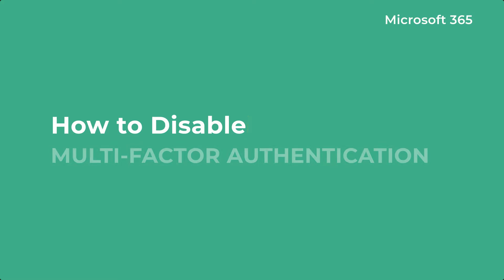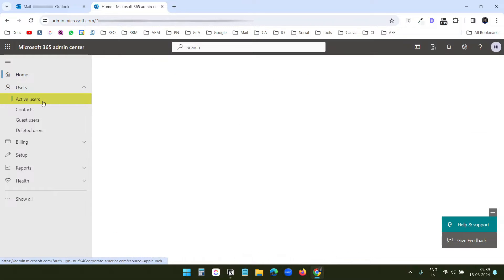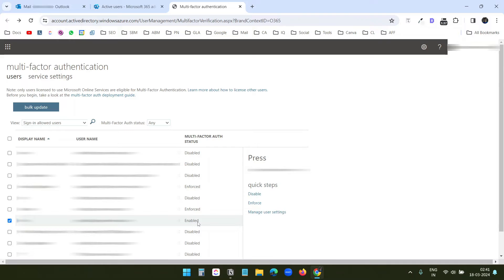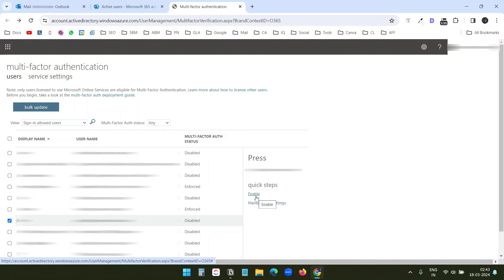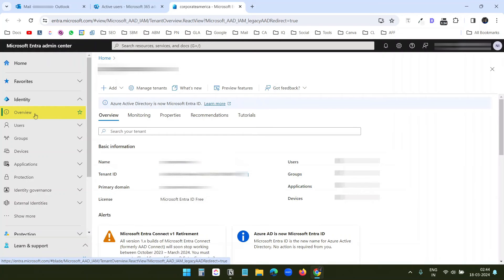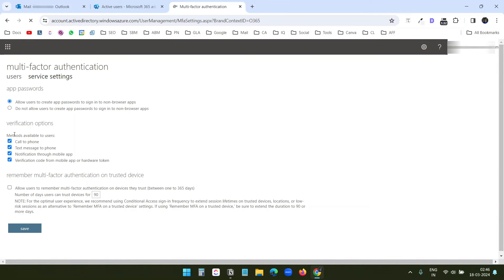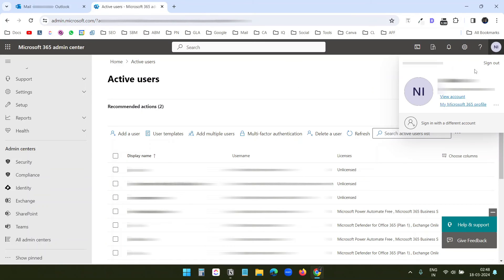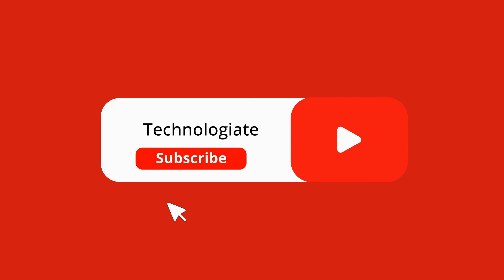How to Disable or Enable Two-Factor Authentication in Microsoft 365 | Disable Multi-Factor Auth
This video covers all the steps for enabling, disabling, or enforcing Two-Factor Authentication (2FA) / Multi-Factor Authentication (MFA) for individual users or your entire organization on Microsoft 365.

2FA is an essential security feature that adds an extra layer of protection to your account, but sometimes, you may need to disable it.

To enable or disable 2FA, follow the steps:
1. Log in to the Microsoft 365 admin account.
2. Navigate to Users - Active Users - Multi-Factor Authentication.
3. Manage 2FA settings for individual or multiple users.

You get three options for Multi-factor authentication. Here is the list:
1. Enabled: 2FA is optional, allowing users to activate it at their discretion for added security.
2. Disabled: 2FA prompts are removed, simplifying access but reducing security, often for compatibility or troubleshooting.
3. Enforced: 2FA is mandatory, ensuring every login is secured with an additional verification step.

To disable Multi-Factor authentication for the whole organization, you must access the 'Entra' option under the admin dashboard and follow the steps:
1. select the "Show All" option in the admin dashboard to access additional settings.
2. Click on the "Identity" option, which may open in a new tab.
3. In the Identity settings, select "Overview" to find general identity management settings.
4. Look for and click on the "Properties" tab under Overview.
5. Scroll down to the option for managing security defaults, labeled "Manage Security Defaults."
6. Disable the security defaults to affect 2FA settings for all users in your organization broadly.

Microsoft doesn't recommend disabling the security default for the organization.

Microsoft offers the following two-factor authentication methods:
1. Call to a phone.
2. Text message to the phone.
3. Notification through mobile app.
4. Verification code from mobile app.
5. Hardware token.

You can enable or disable the methods you like.

If you need an app password, you must enable multi-factor authentication for the account. To create an app password:
1. Open your account
2. Select 'Security info.'
3. Select the 'Add sign-in method' option.
4. Select the App password in the list.

When you create an app password, you see the password for once. You can not view the password later. Make sure to copy it. Also, you can create another app password if you lose it.

Timestamps:
0:00 Intro
0:13 Access Microfost 365 Admin
0:40 Select Users and Select Multi-Factor Authentication
1:03 Disable or Enable MFA for a user
2:33 Disable 2FA for the organization
3:30 Methods for Multi-factor Authentication
4:13 How to create an app password for Microsoft account